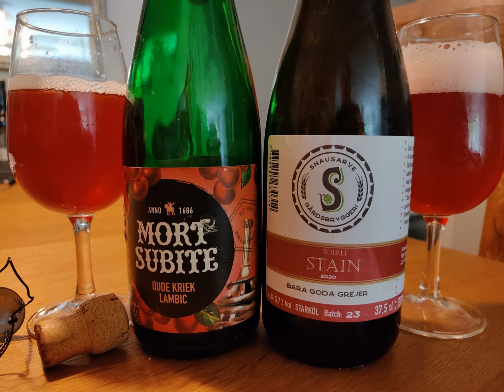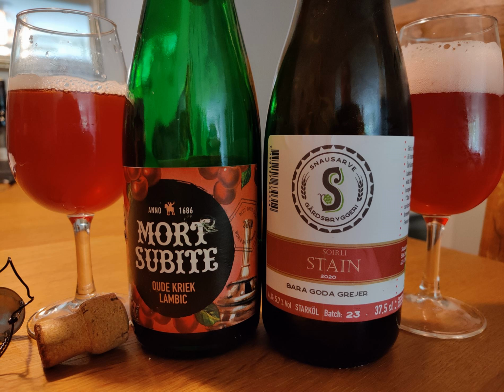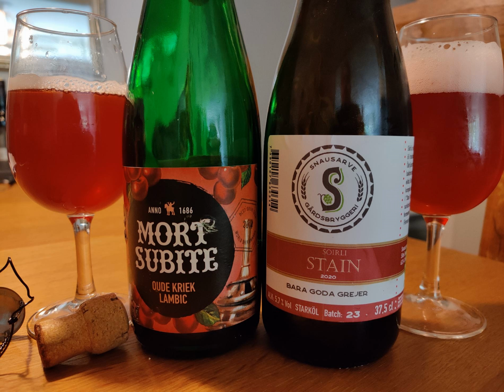Mort Subite Oude Kriek Lambic 2014 - Snausarve Soirli Stain - ep394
Martin brought out something old and something new. Mort Subite Oude Kriek Lambic 2014 is a classic sweetened kriek lambic. This has aged out quite well. Neither of us are huge fans of sugary lambics but it's always nice to try something different. Snausarve Söirli Stain is a lambic style wild ale made with local Swedish wild cherries. Wild ales are popping up all over the place. It's exciting the rest of the world embracing this style and bringing their own unique twist on a classic beer style.